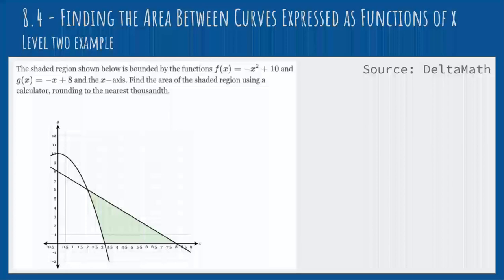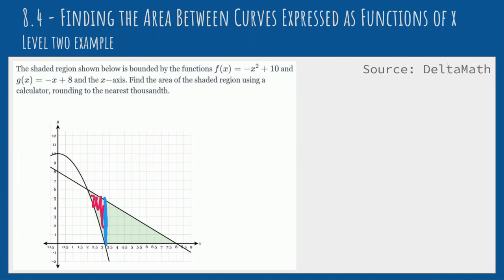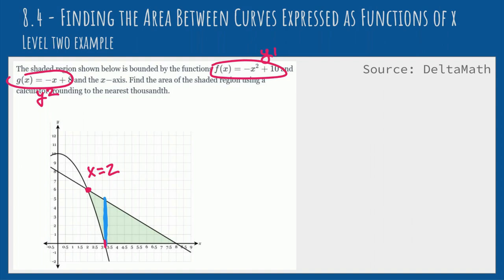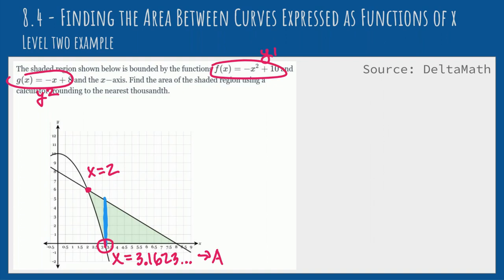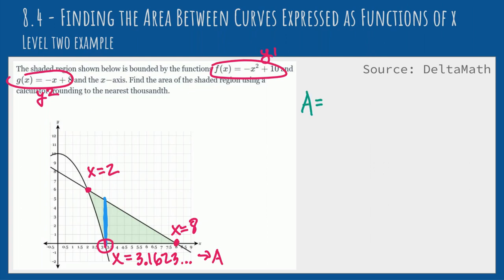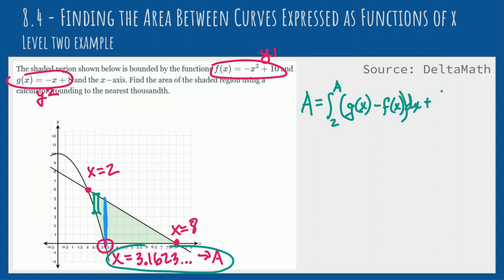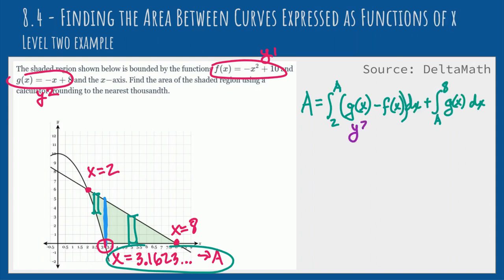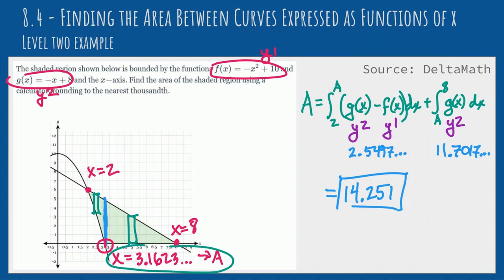8.4 - Area Between Curves - Level 2 Example